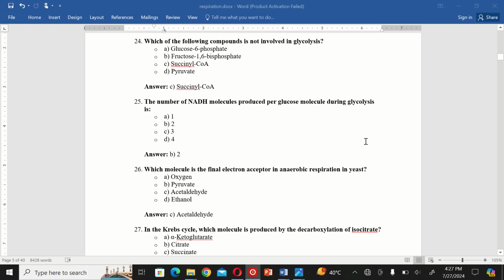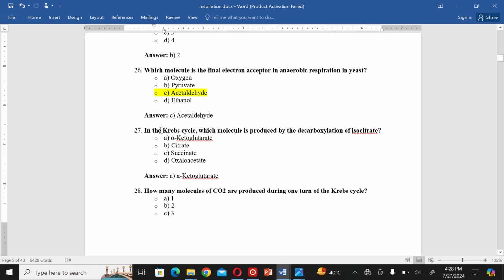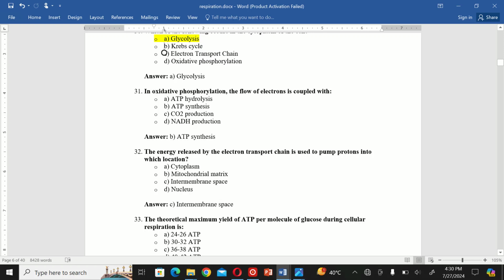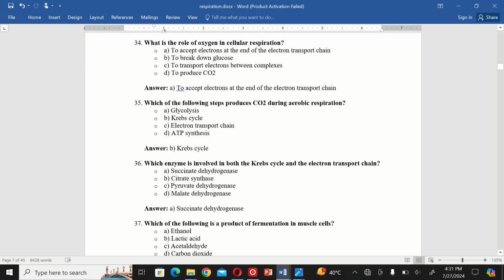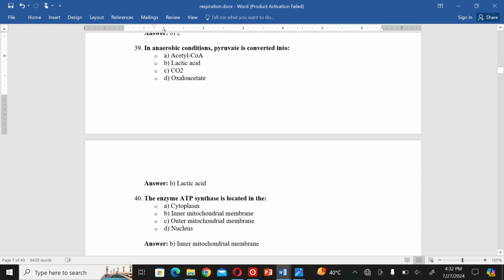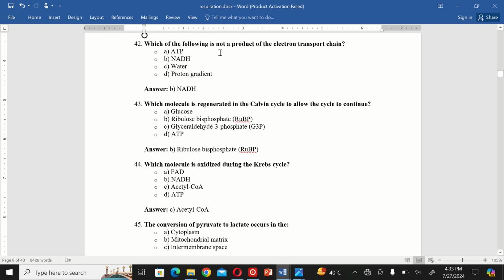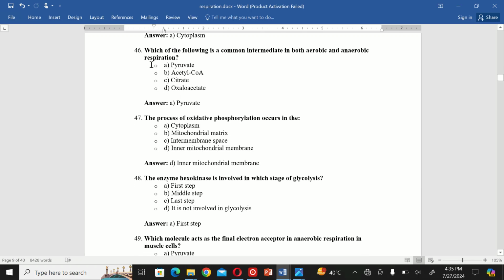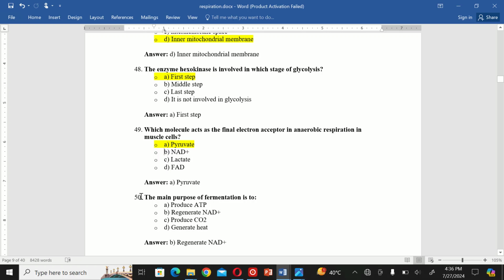Top25 Challenging MDAct biology MCQs /Step-by-Step Guide to MDAct english MCQs/mdcat 2024 latest new